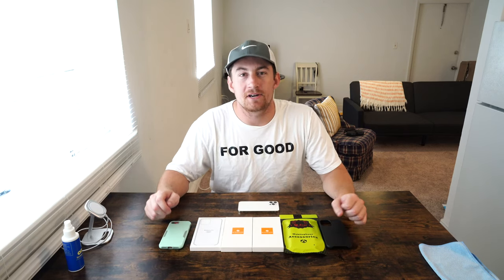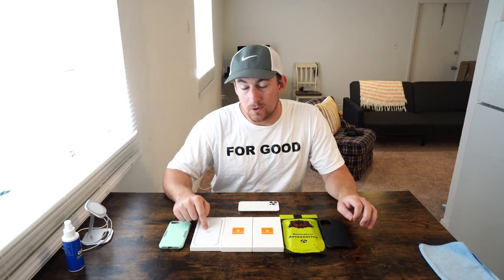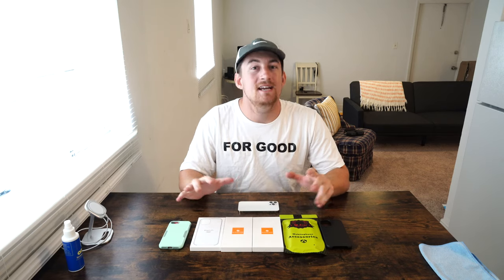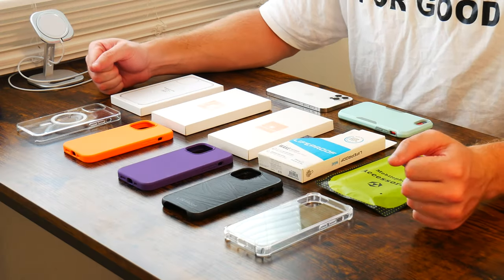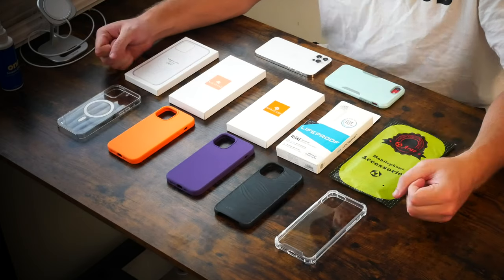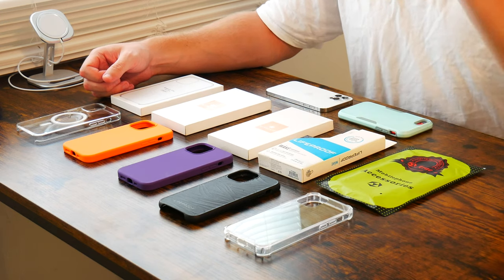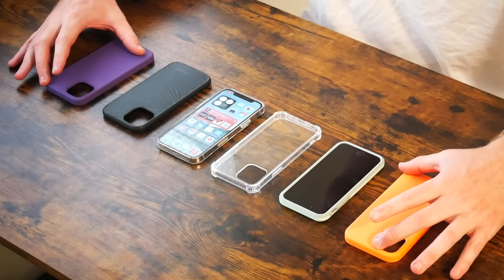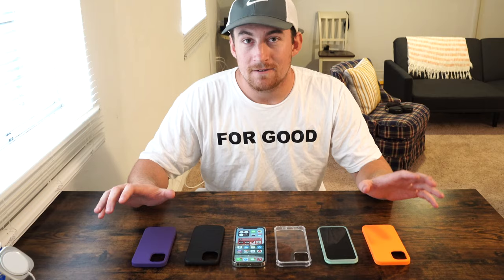The Good, The Bad And The Ugly. iPhone 12 Pro Case Comparison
Mira Case (Purple or Orange)

NTG Rugged Case

Arae Clear Case

The Wake by LifeProof on Amazon

Clear Magsafe Apple iPhone 12/12 Pro case

John Warminski

Big-Box Good

Convenience Good

Vendor Good

John Warminski